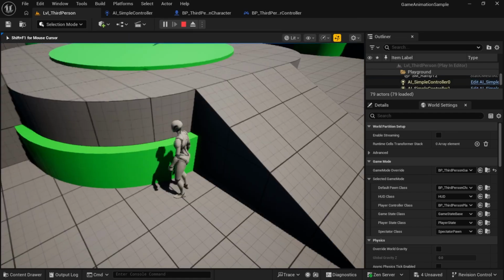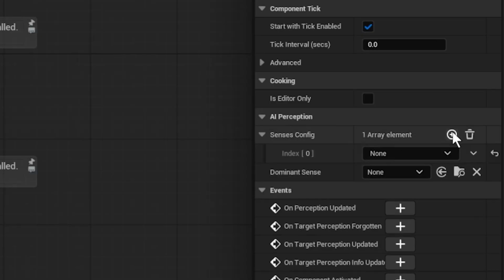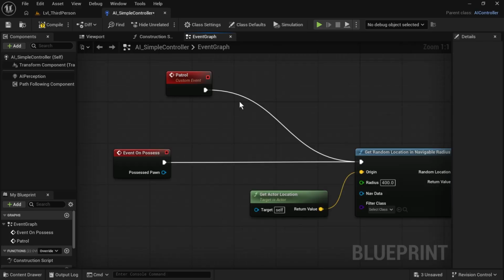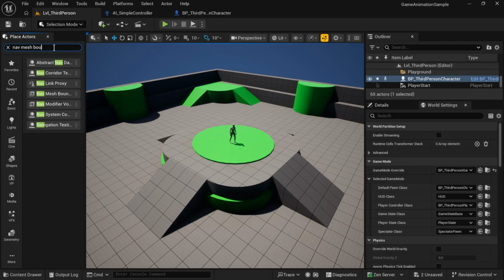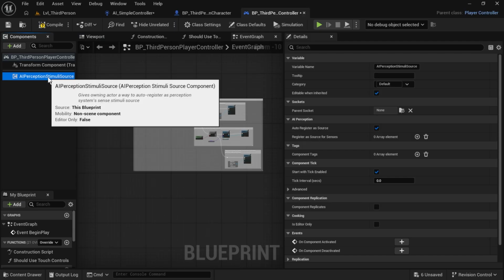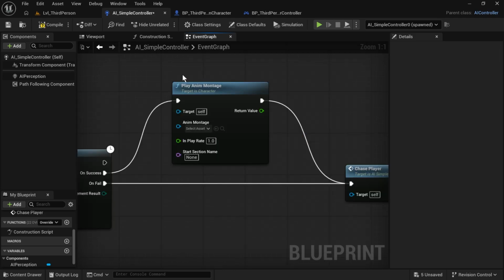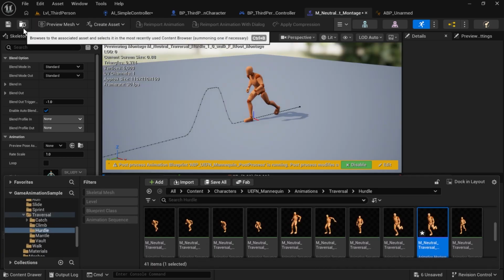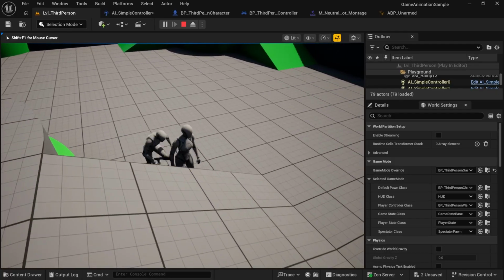The Easiest Way to Make a Simple Enemy AI in Unreal Engine 5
In this video I show you how to create a simple AI in Unreal Engine 5 that patrols, detects the player, and attacks. Using the Third Person template, AI Controllers, and AI Perception, I guide you step by step through setting up patrols, chasing the player, and triggering attack animations. Perfect for beginners looking to bring their game characters to life.